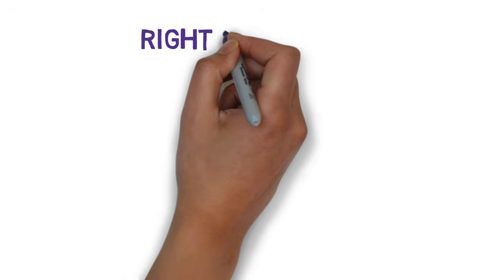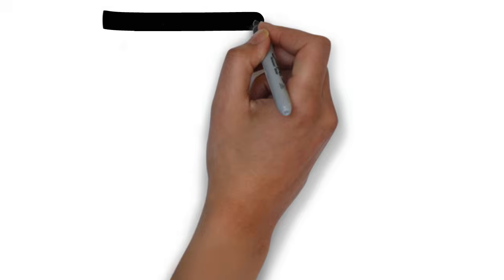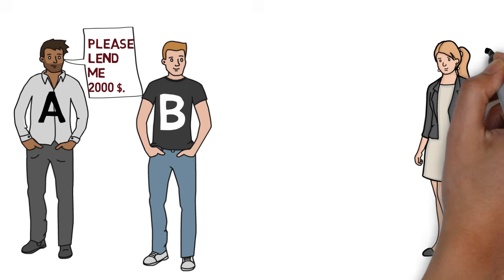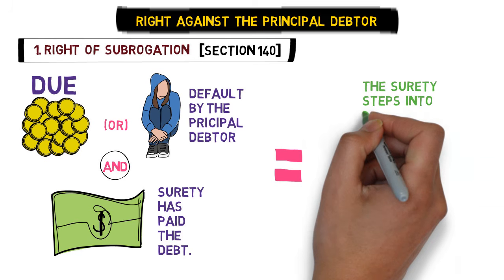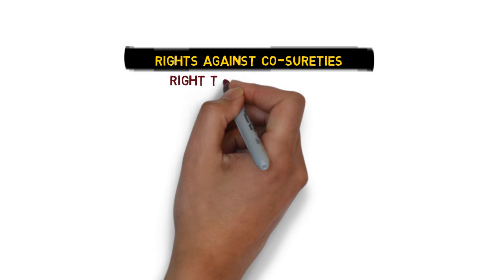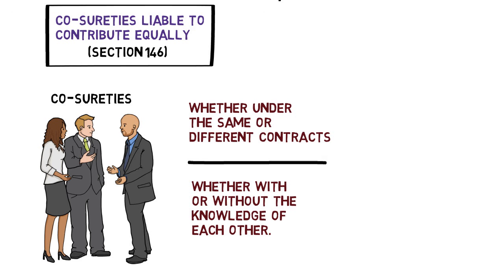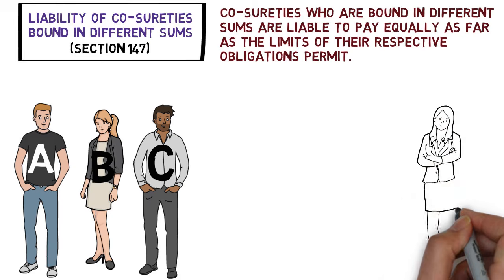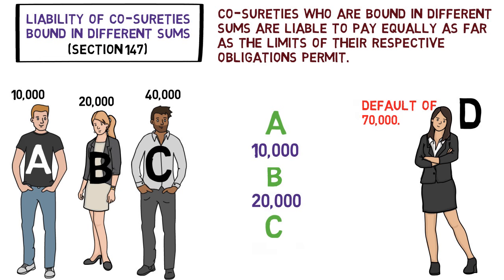Rights of a Surety [LAW OF CONTRACT]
This video is about Rights of a Surety in a contract of guarantee.

A surety has mainly three kind of rights:-

1.  Right against the principal debtor.
       (a) The right of subrogation (section 140).
       (b)  the right to indemnity (section 145).

2.  Right against the creditor.
         (a) Right to securities.

3.  Right against the co-sureties.
         (a) Right to contribution (section 146-147).

All these rights are explained in this video with examples.